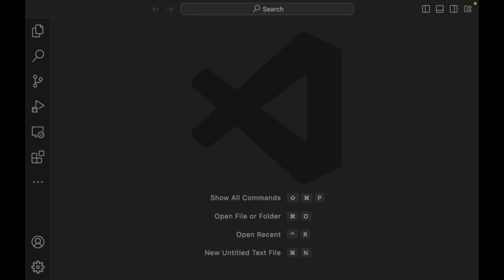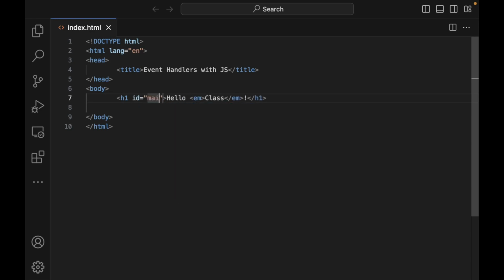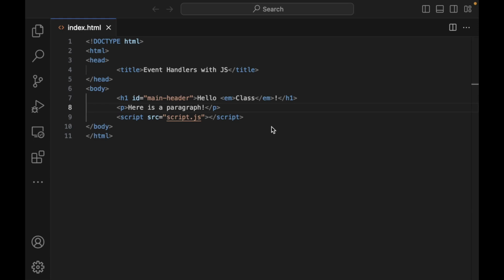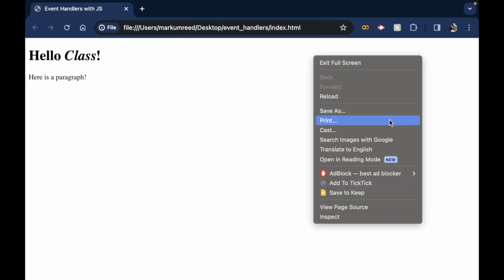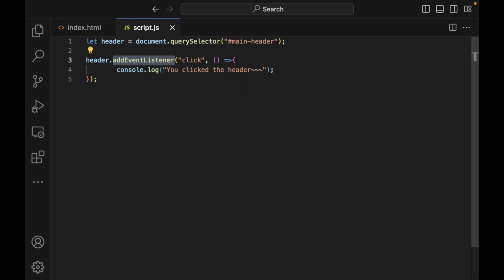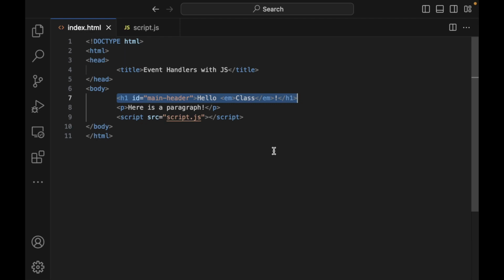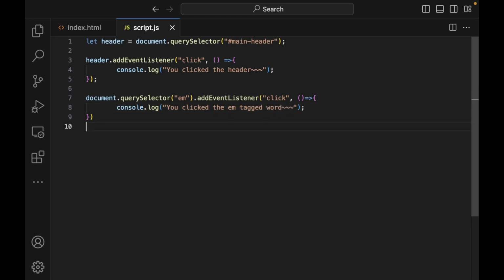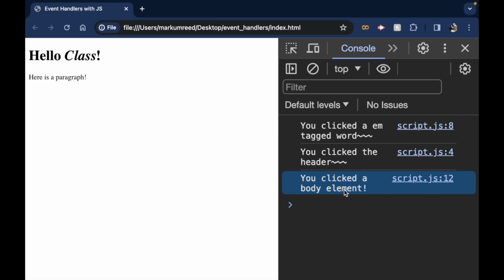Event Handling Basics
In this video, you’ll learn how to write event handlers to respond to
some common DOM events adding interactivity to your web pages. An event handler is a function triggered by a specific event type on a specific element.